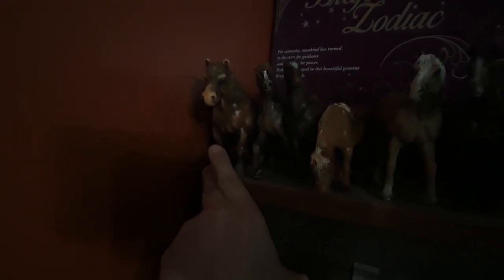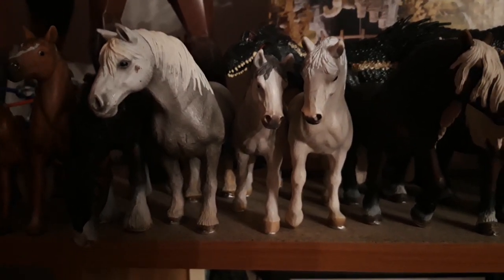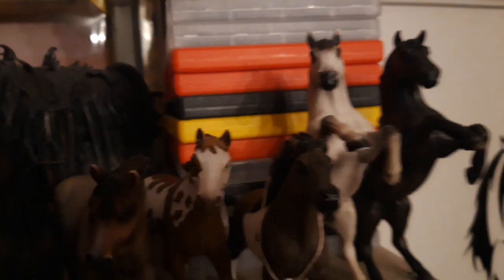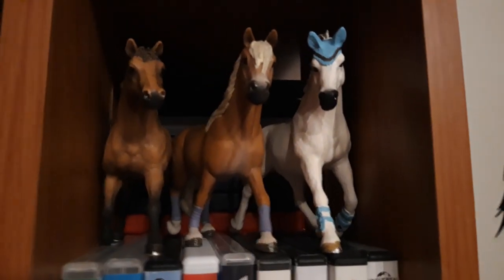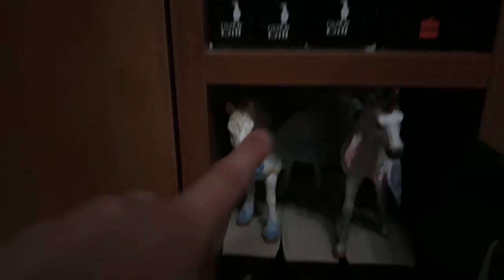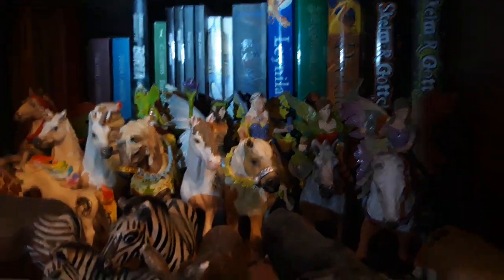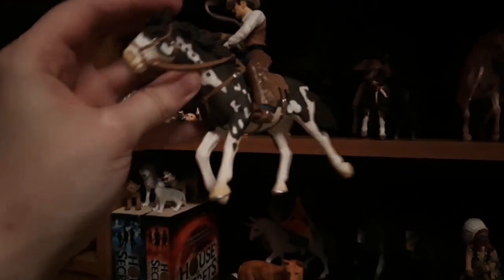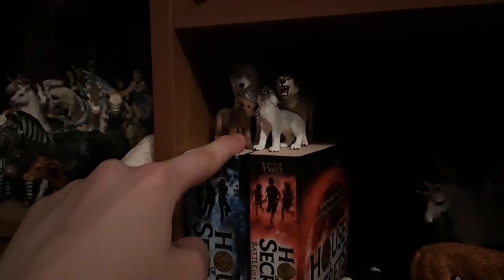SCHLEICH COLLECTION TOUR MAY 2019 Part 1/3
Here we have it part one of my collection, it's only schleich models though, I could do a collection tour someday about my other model brands. Just so you guys know the new Schleich models I got aren't included in this tour since they don't have names and all that yet, but all oft them are from the year 2019.

I'm also sorry about the camera and if I'm going to fast, I took that video straight after work and my arms were dead, but I did it for you guys ;).

P.S. If there is something you want to ask about then please don't be afraid to comment it down below.